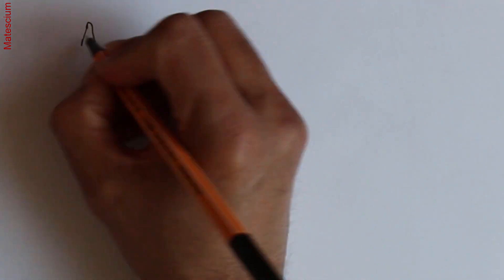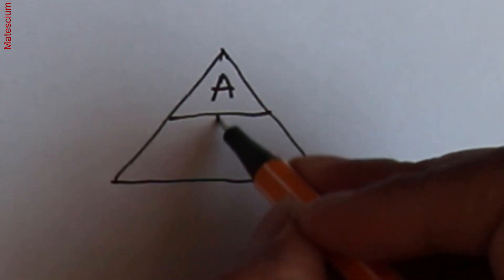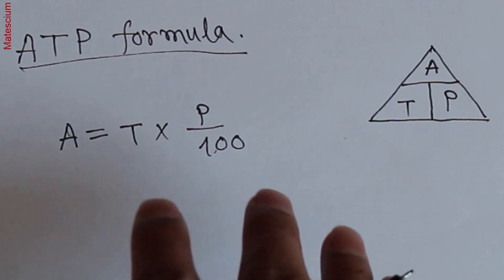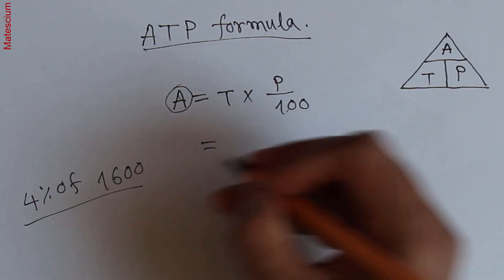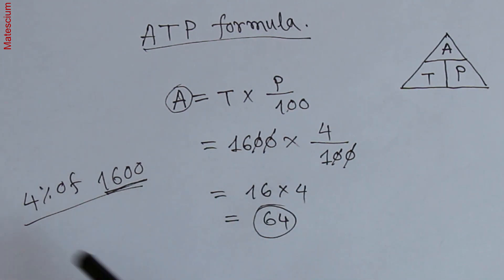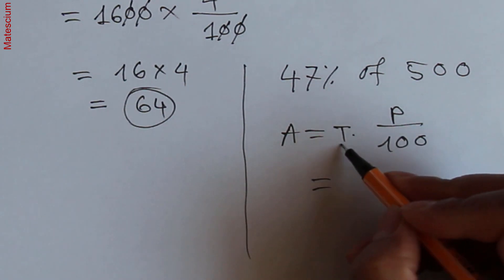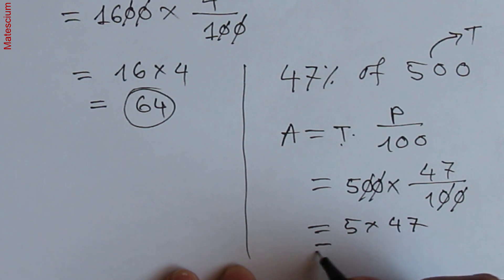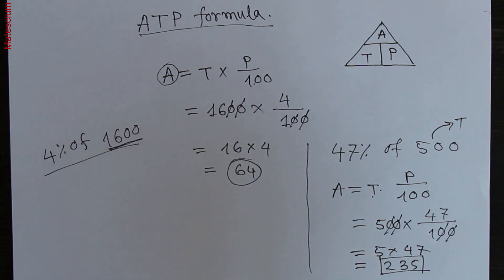ATP Triangle by Matescium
ATP Triangle is used to calculate the percentage of any numbers. ATP Triangle Theorem is relatively new. ATP stands for Asking Total Percentage. The ATP Triangle formula is as follows: A = T * P/100. Use this ATP Triangle formula and easily solve any percentage-related calculations.